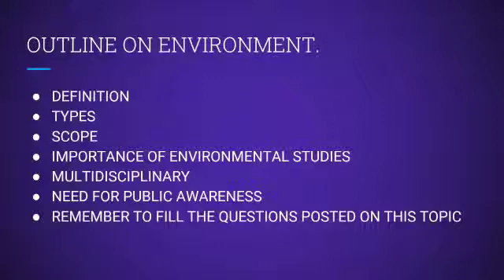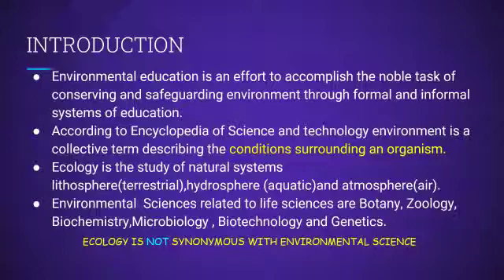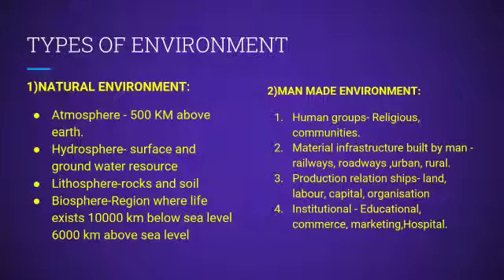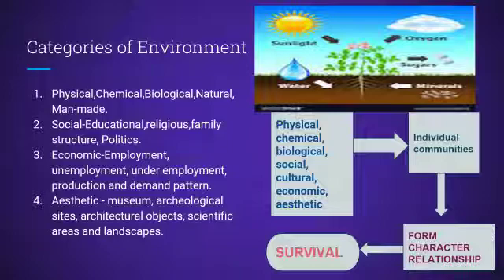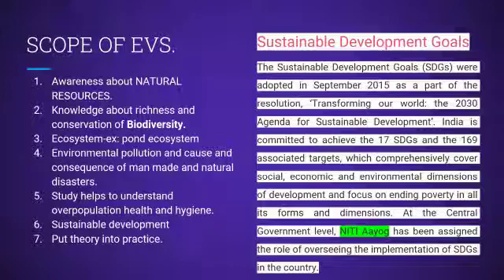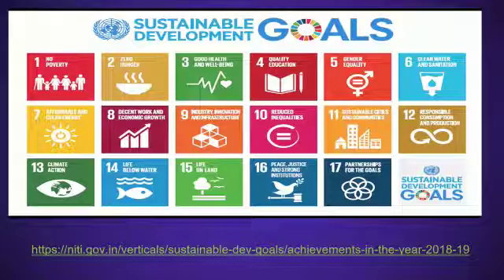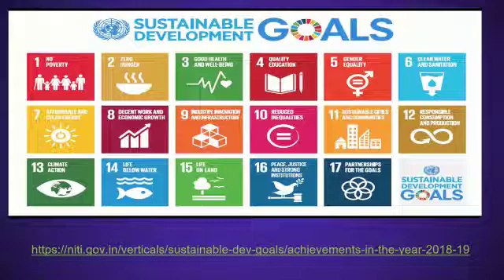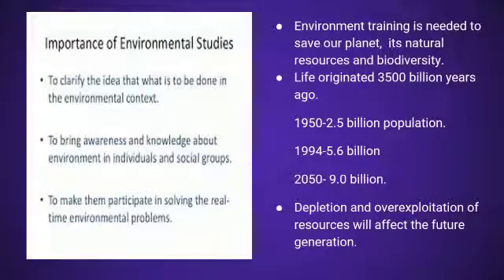Chapter:I- Introduction to multidisciplinary nature of Environmental Studies.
EnvironmentalStudiesintro for ALL UG courses primarily based on UGC syllabus and also for CSIR NEET/TNPSC/UPSC